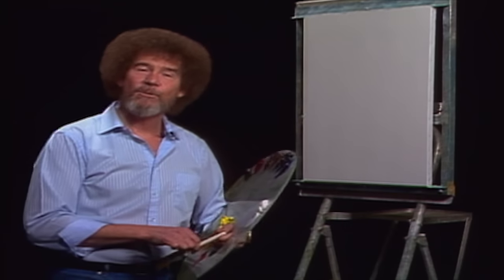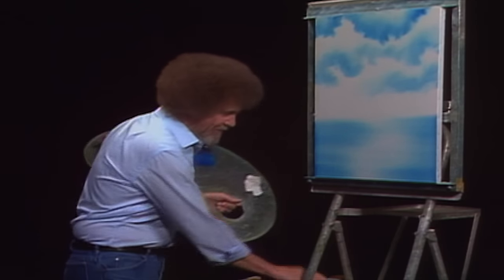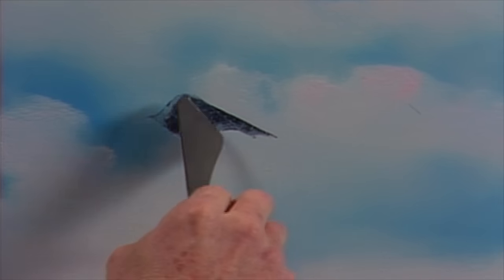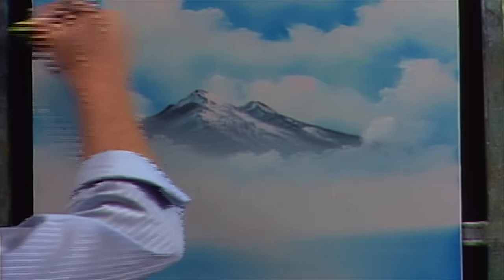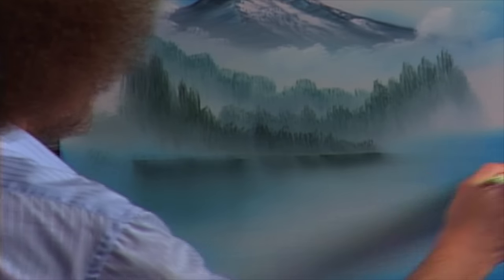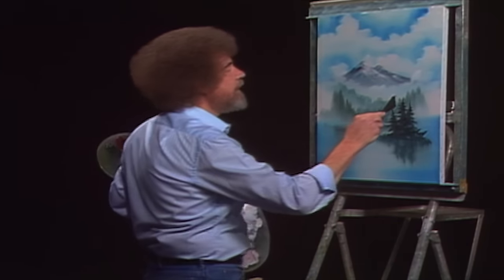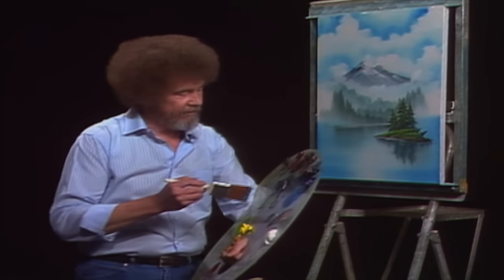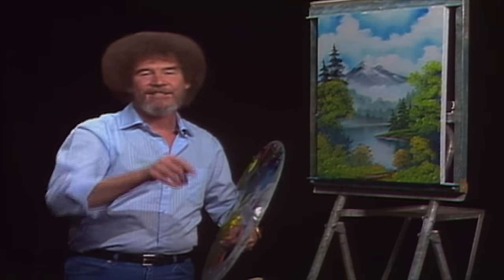Mystic Mountain - Bob Ross: Full Episode HD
Bob Ross paints yet another enchanting landscape on a white canvas. Enjoy the entire full episode from Season 20 of The Joy of Painting.

Featuring HD video and high quality audio :)

Happy painting!